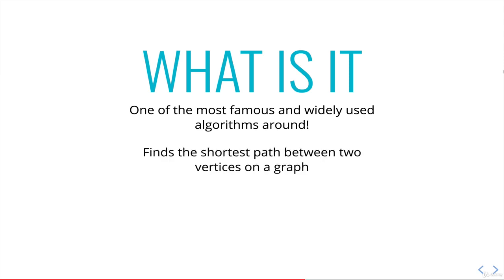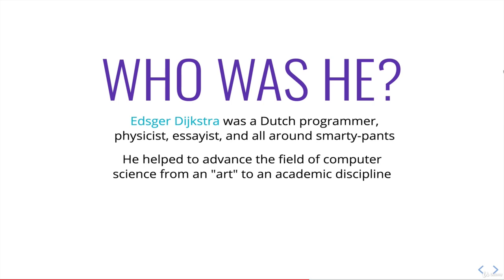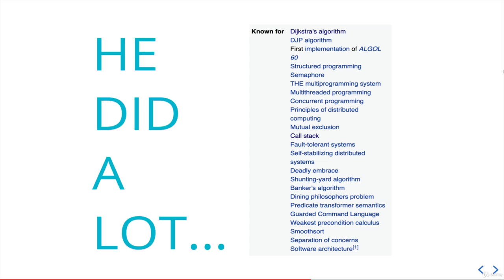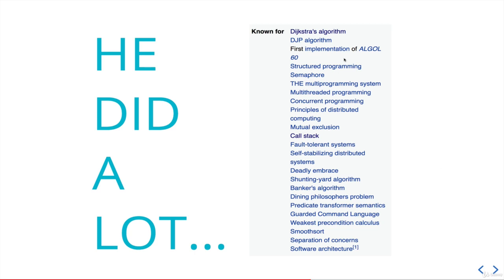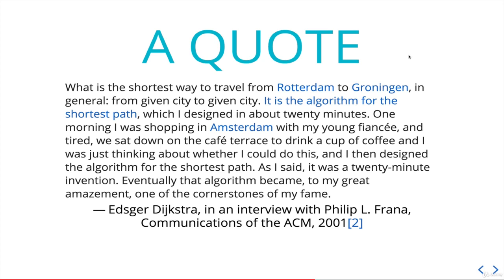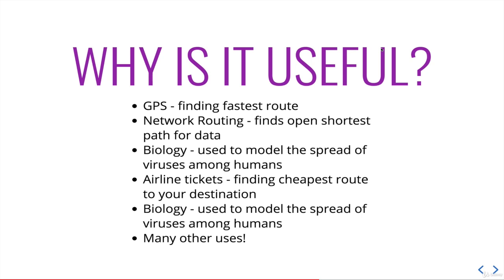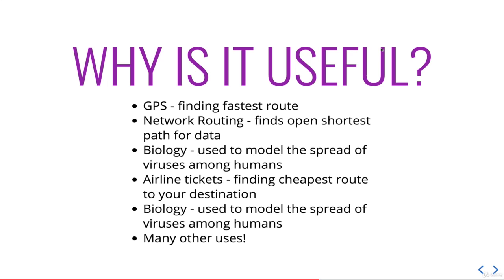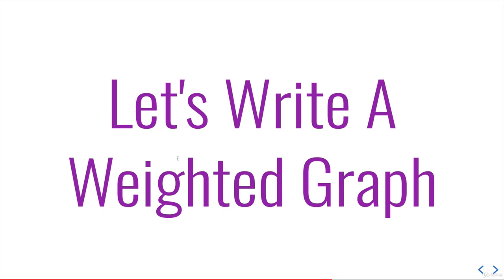28. Dijkstra's Algorithm! (2-6)(2)